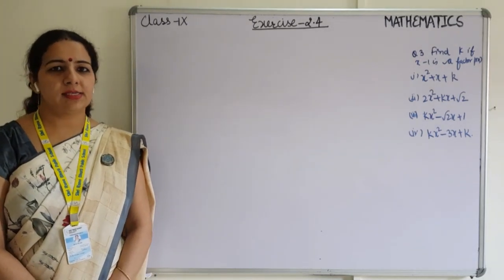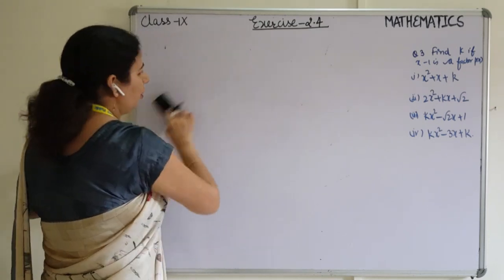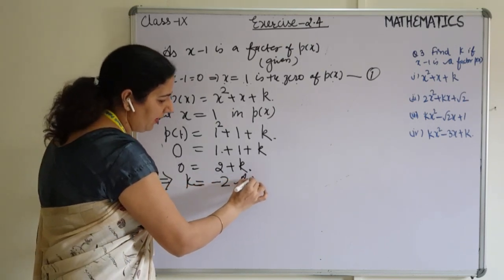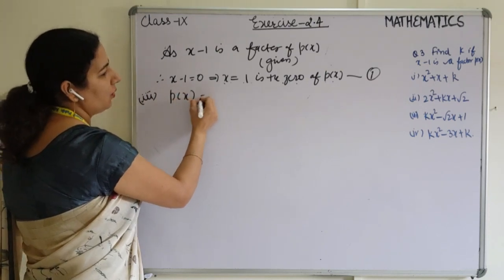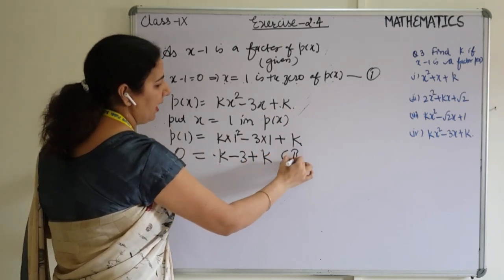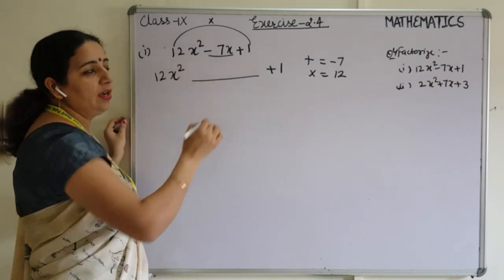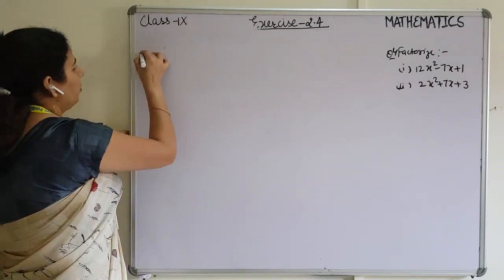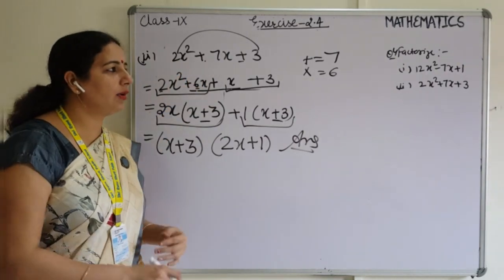9th - Mathematics 18.05.2020 (Exercise- 2.4 Q. No. 3 & 4)